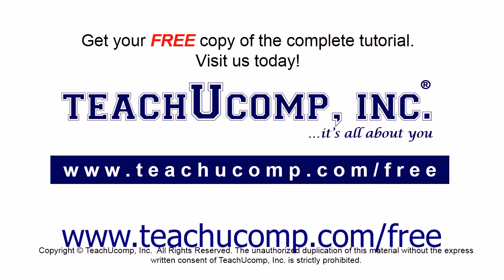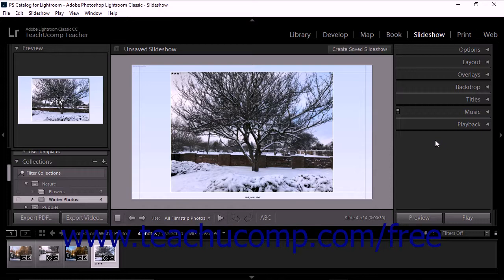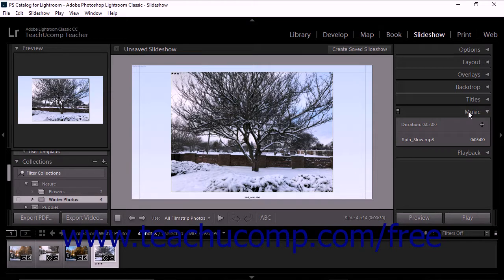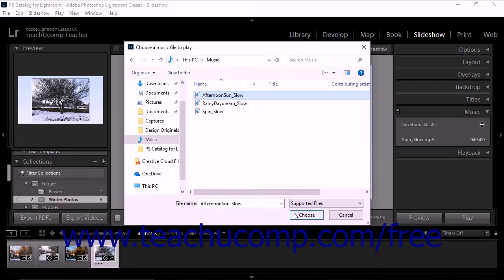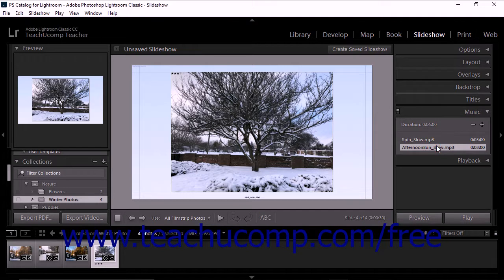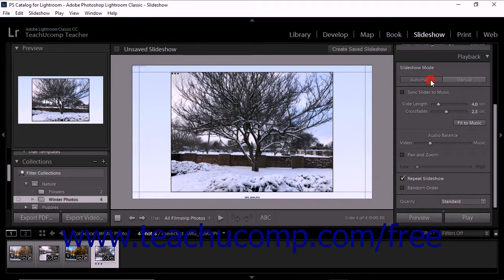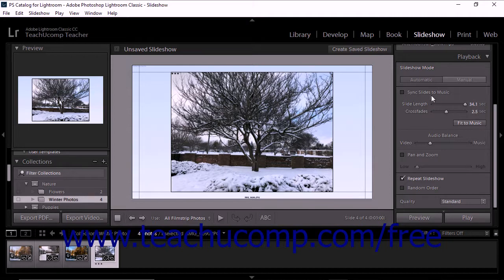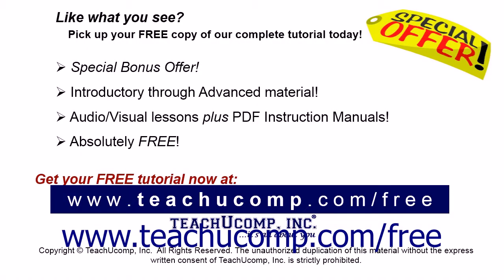Lightroom Classic CC Tutorial Playing Music with Slideshows Adobe Training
Learn about Playing Music with Slideshows in Lightroom Classic CC A clip from Mastering Lightroom Classic CC Made Easy. - the most comprehensive Lightroom Classic CC tutorial available. Visit us today!